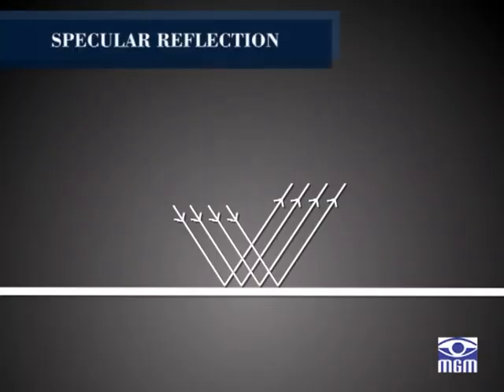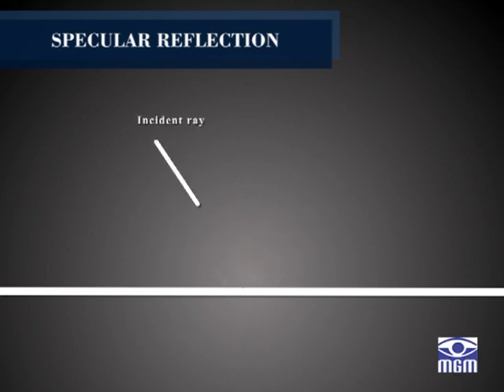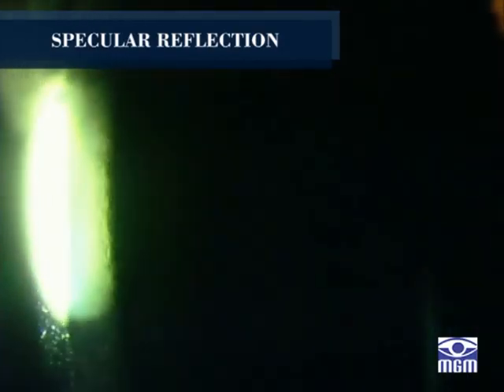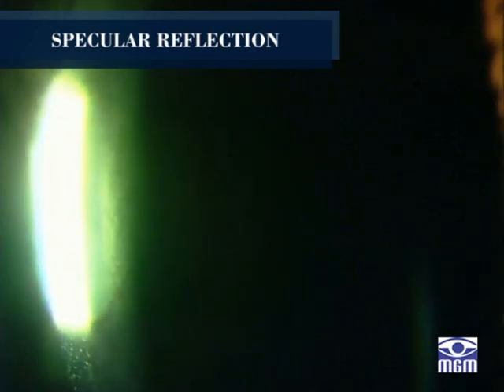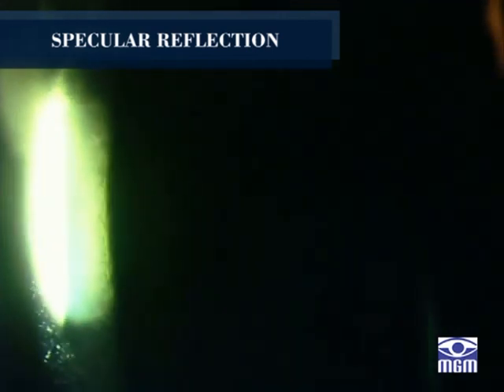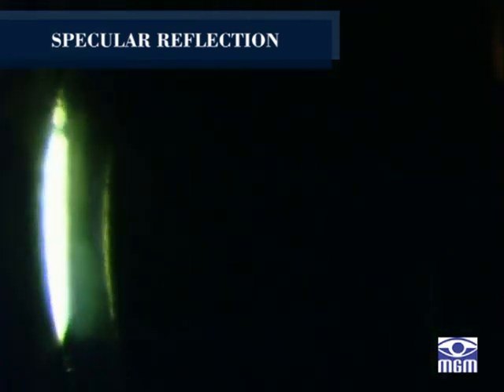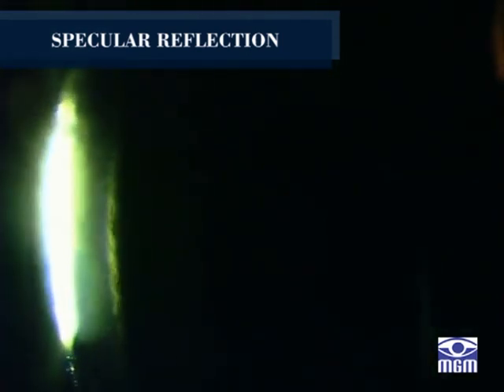Slit lamp Examination Techniques